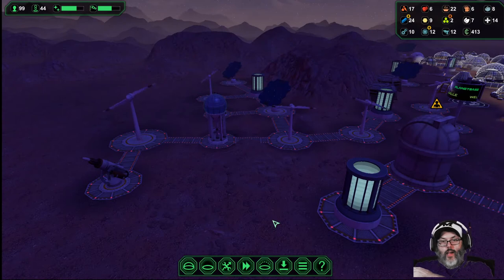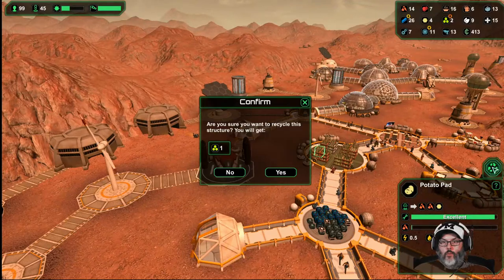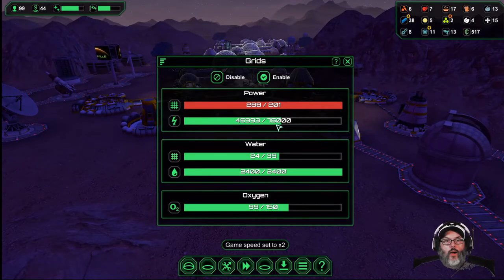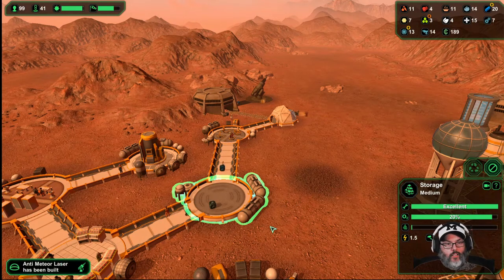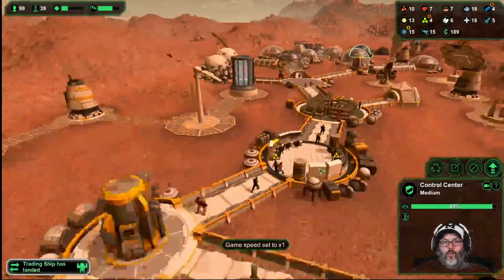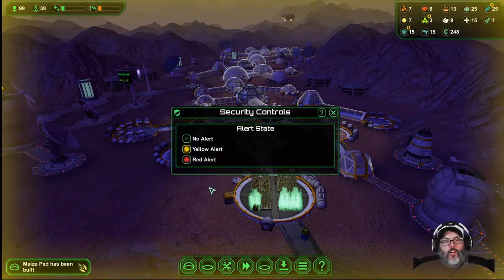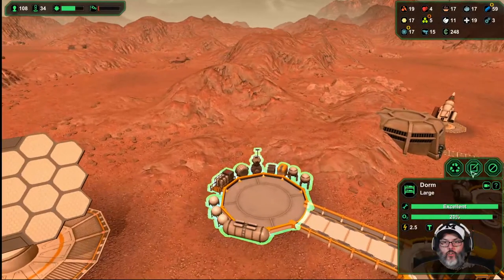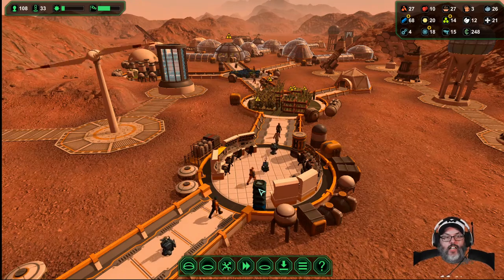Let's Play: Planetbase Desert Planet - Ep. 10 - Starport